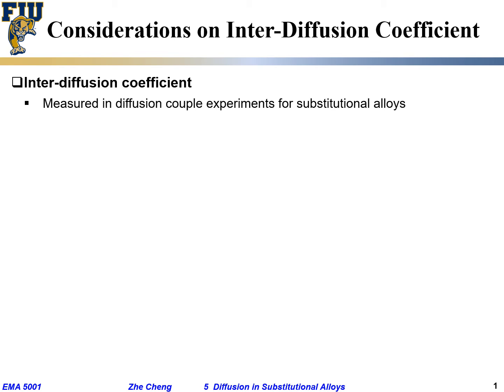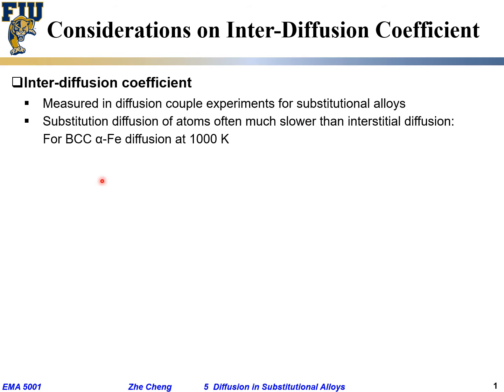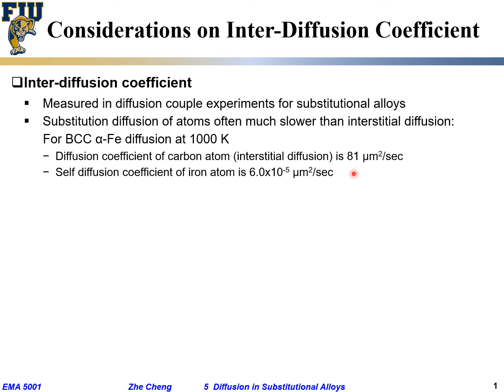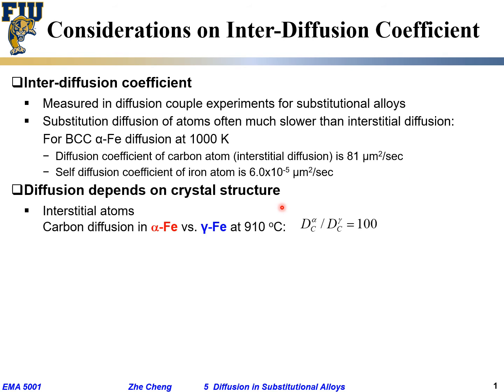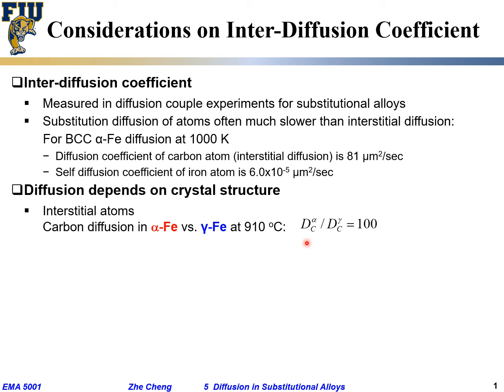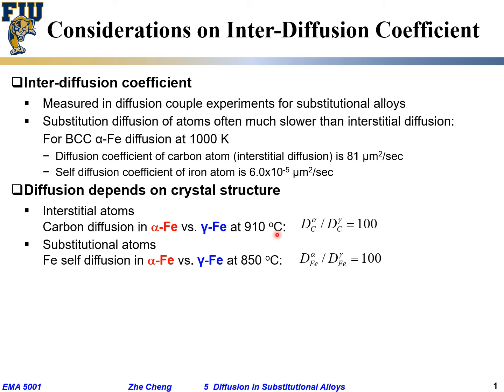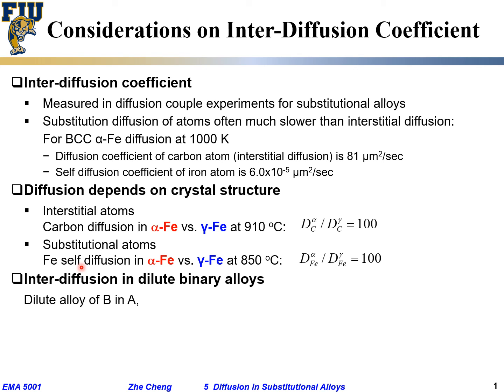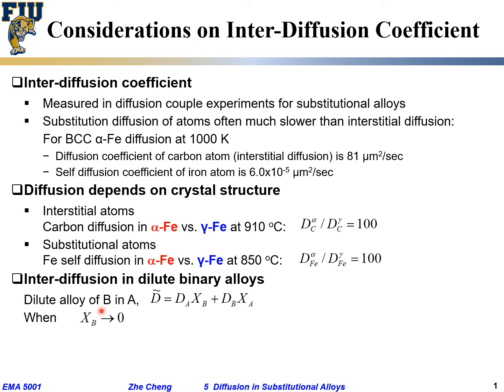EMA5001 L05-04 Considerations on interdiffusion coefficient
Lecture 05-04 Considerations on interdiffusion coefficient